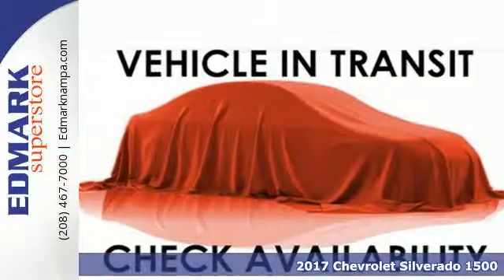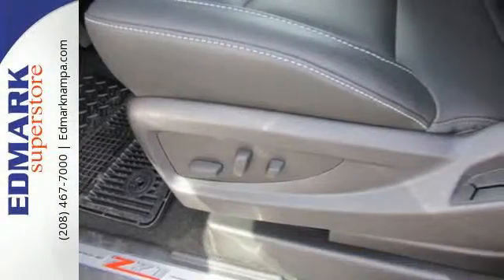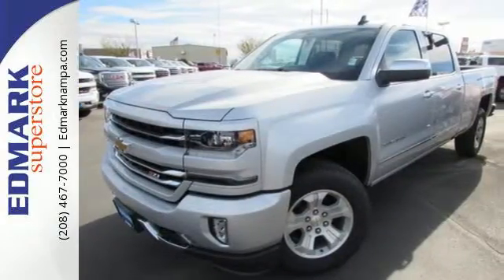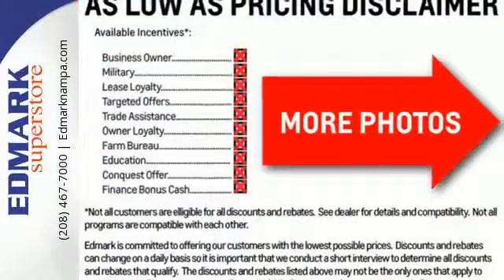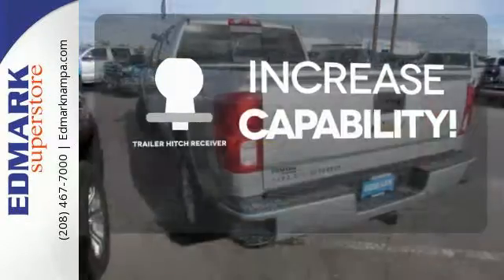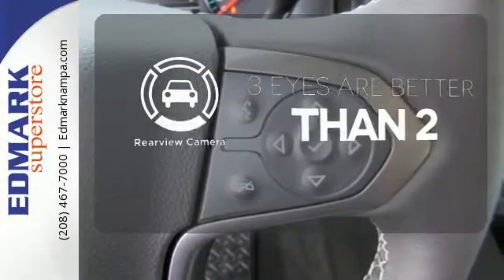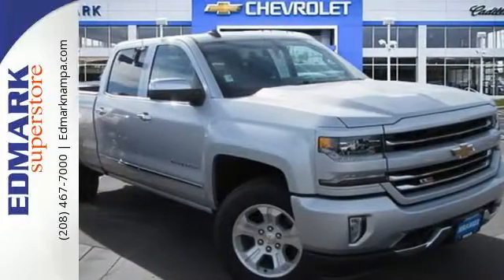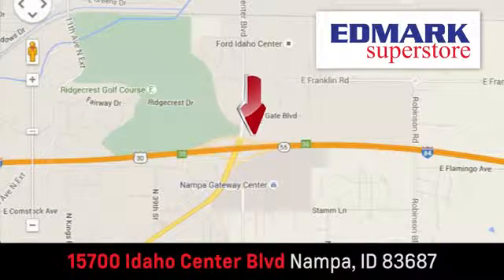2017 Chevrolet Silverado 1500 Boise ID Nampa, ID #170084 - SOLD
Year: 2017
Make: Chevrolet
Model: Silverado 1500
Trim: LTZ4WD
Engine: 8 Cyl. 5.3L
Transmission: Automatic
Color: Silver Ice Metallic
Interior: Jet Black
Stock #: 170084
VIN: 3GCUKSEC3HG162335
T How tempting is the proven work ethic of this reliable 2017 Chevrolet Silverado 1500? Gets dirty, so you don't have to. This Silverado 1500 is nicely equipped with features such as 4WD and Automatic.

Address:
15700 Idaho Center Blvd